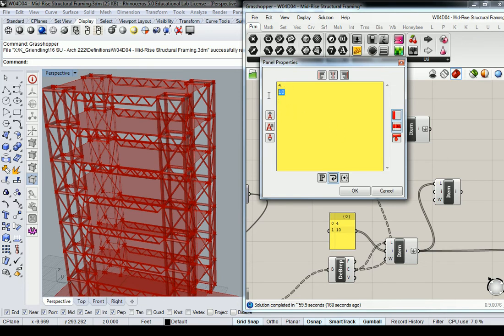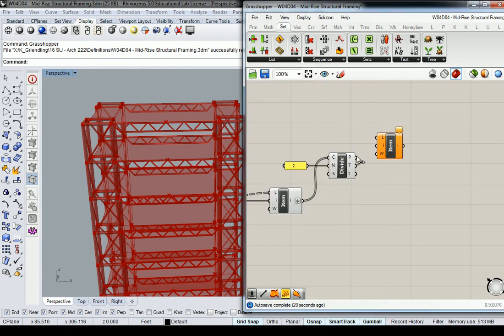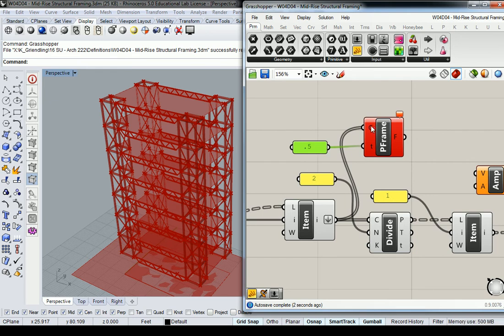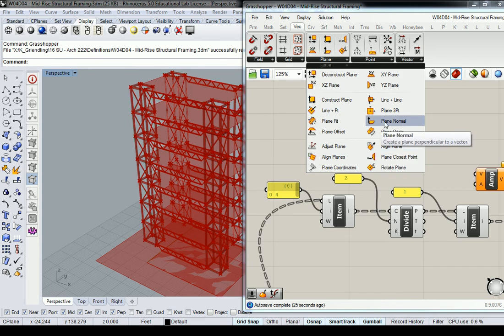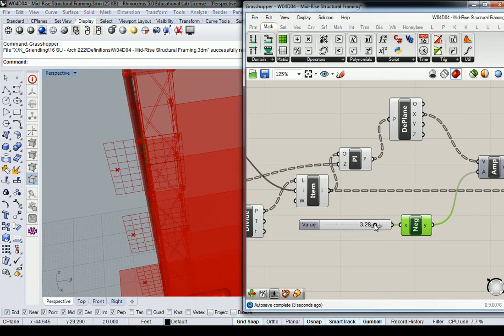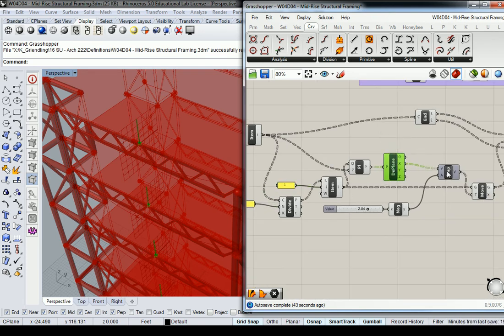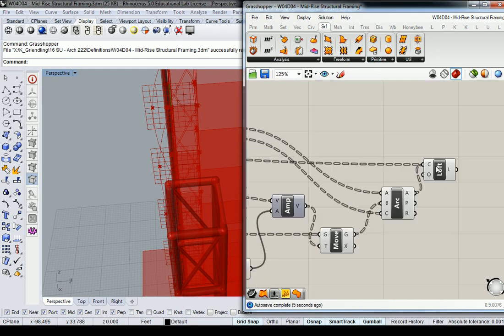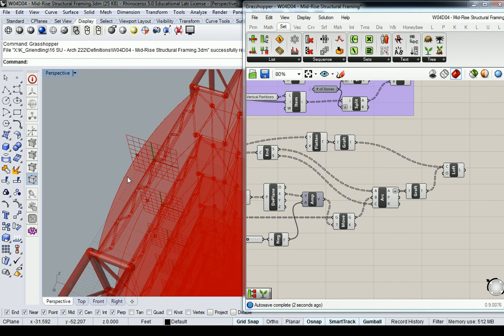89 - Grasshopper - Mid Rise Mass Structure 08 - Slab Extension using 3 Point Arc